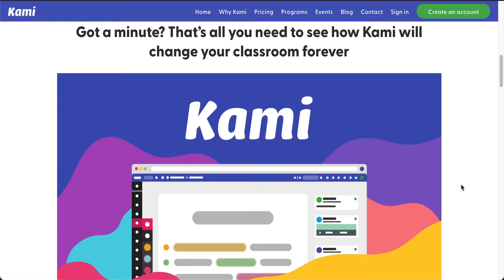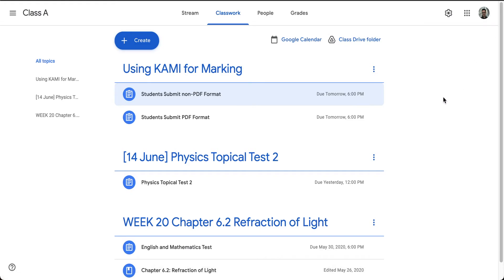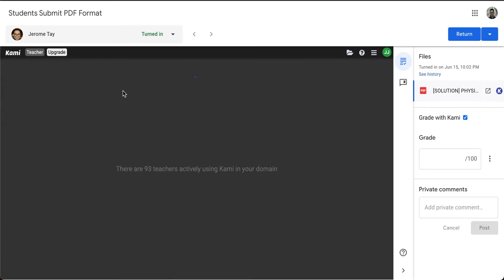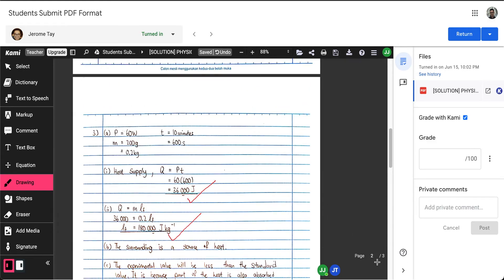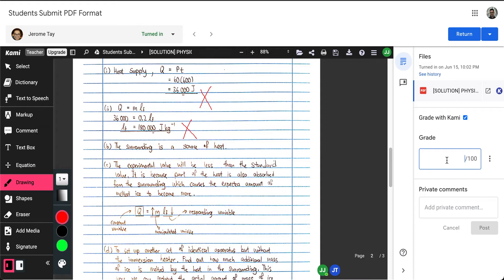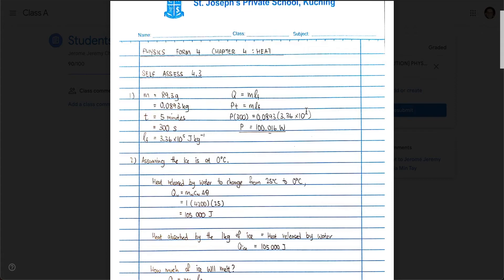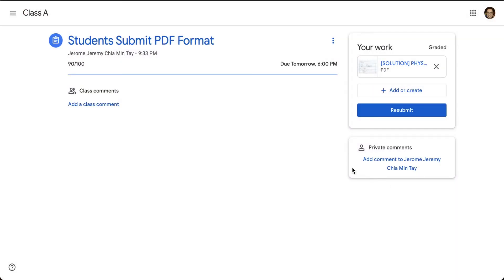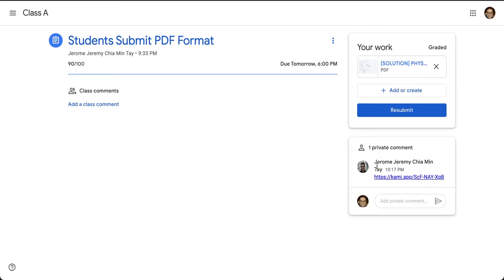Marking PDF and JPEG File with Kami in Google Classroom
Many teachers do not understand how Kami works. This video will show you both the teacher's and student's point of view so that teachers will have a better understanding what the students see after receiving their graded work. This works for both PDF and non-PDF format files like JPEG or PNG.

You may wonder why the students claim not being able to see your annotation after returning their work. In this video, I will show you how to grade your students' work, be it PDF file or JPEG file.